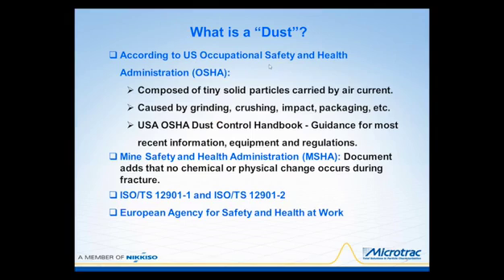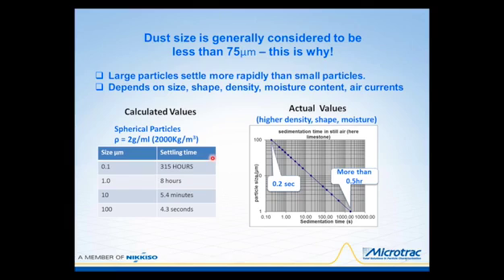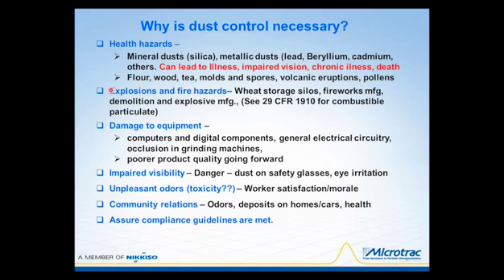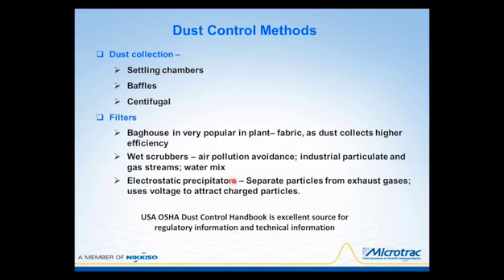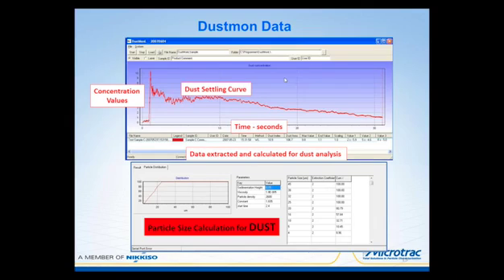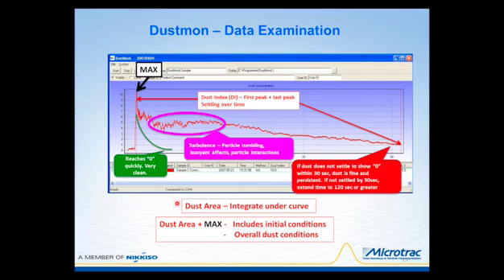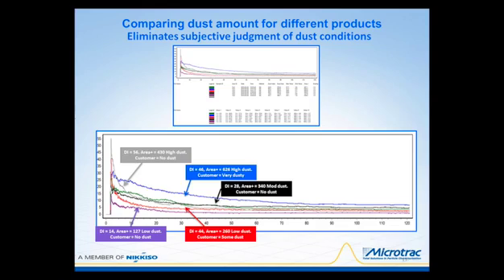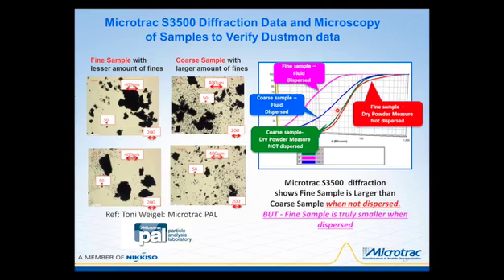Microtrac - Controlling Dust Levels with Light Obscuration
Controlling dust levels with light obscuration.